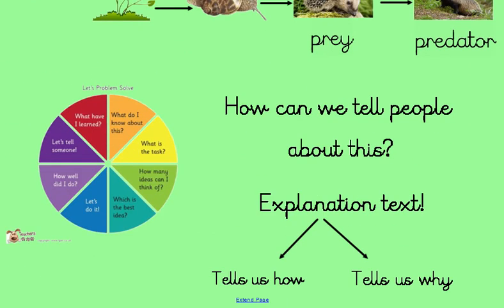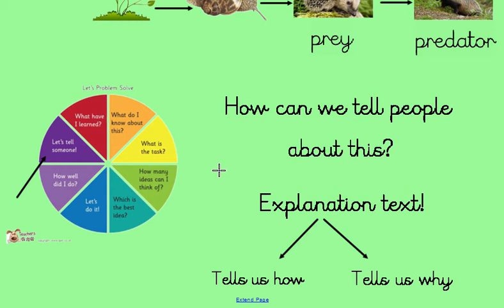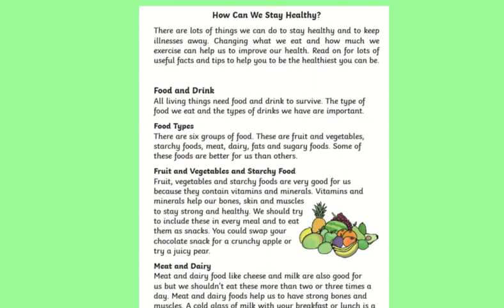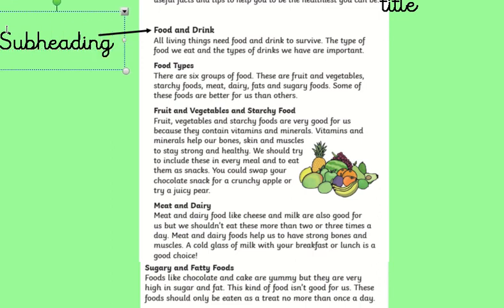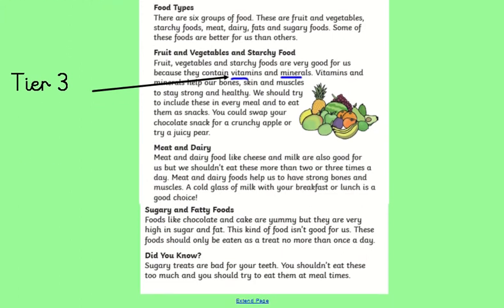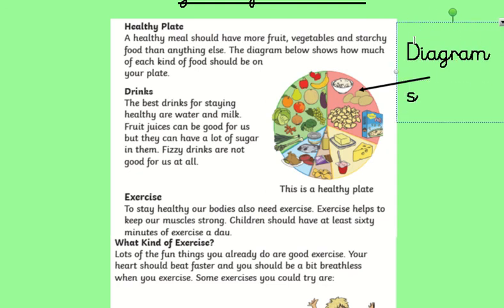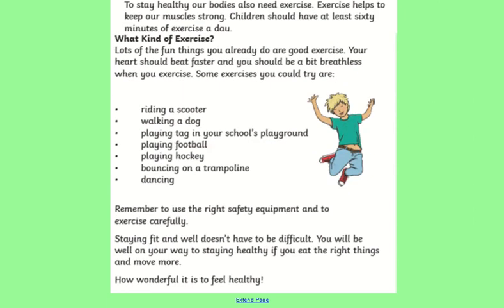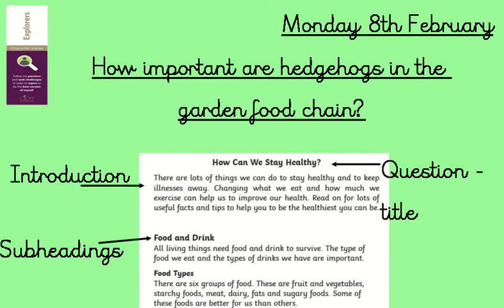8 2 21 Reading Y2